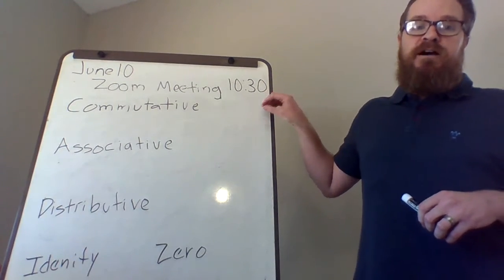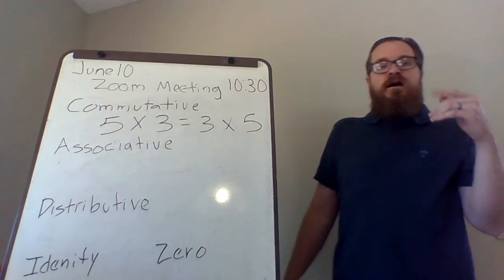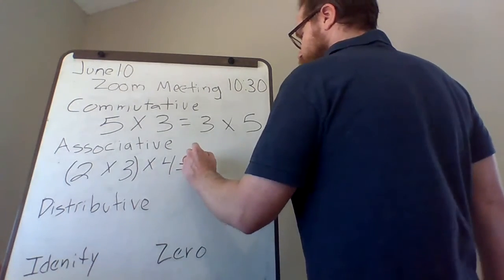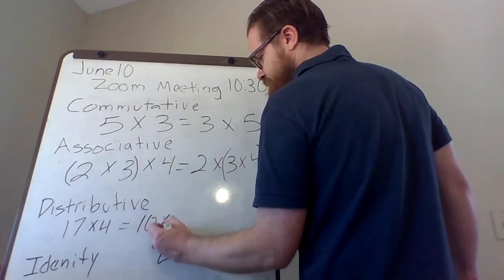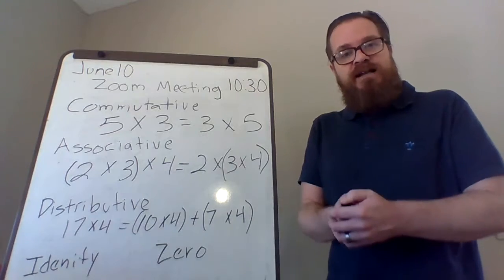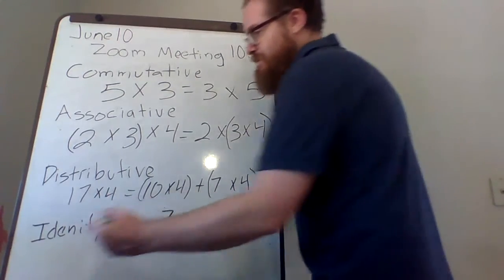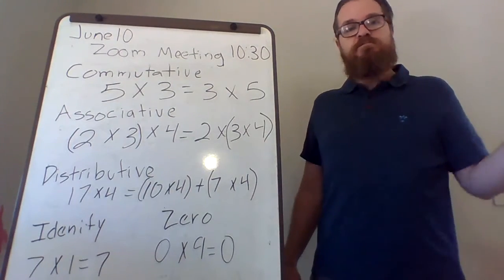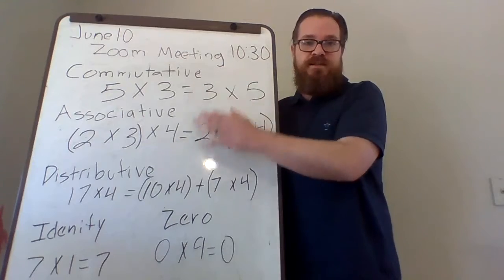Summer School 4th Grade Math June 10